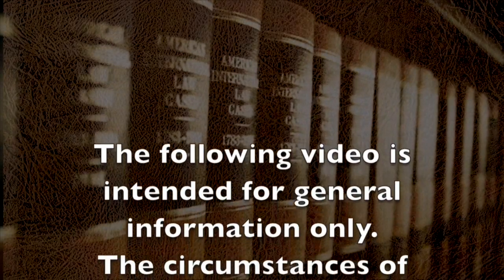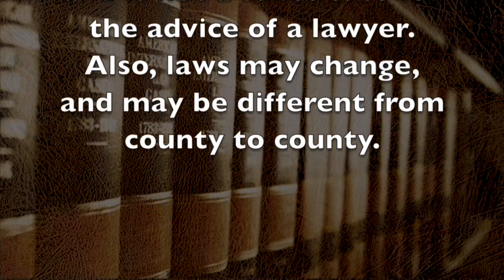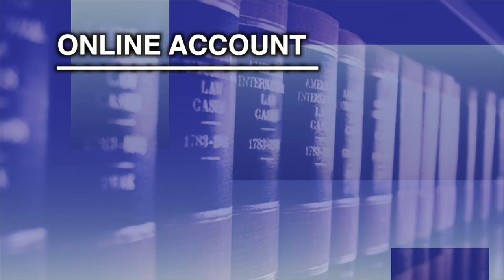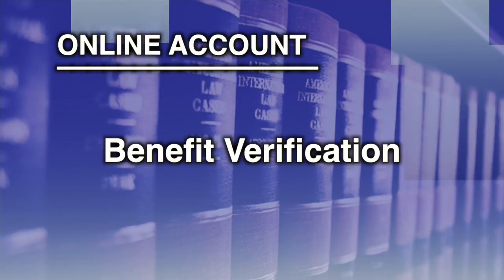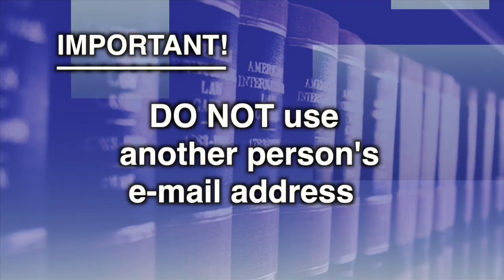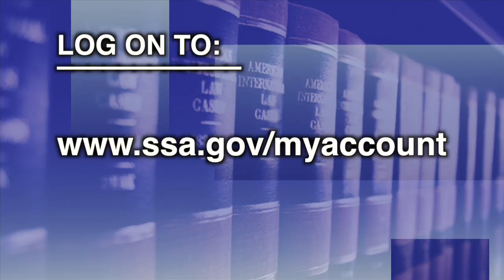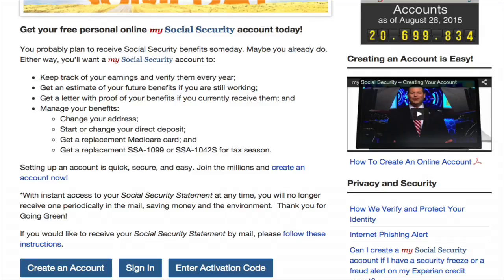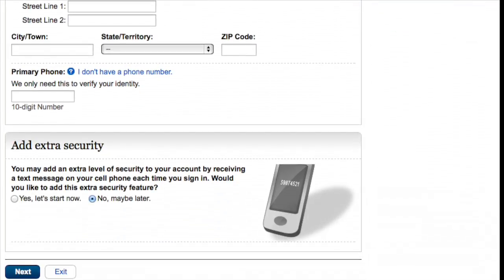Online SSA Account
This video is about creating an online Social Security account.